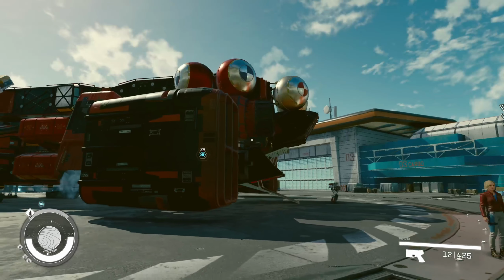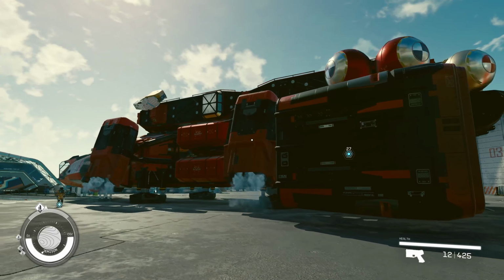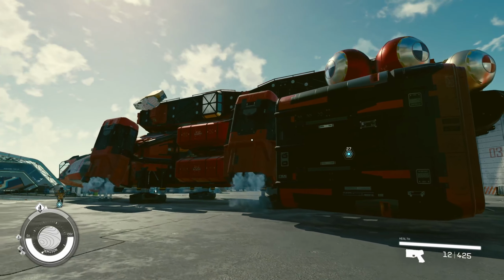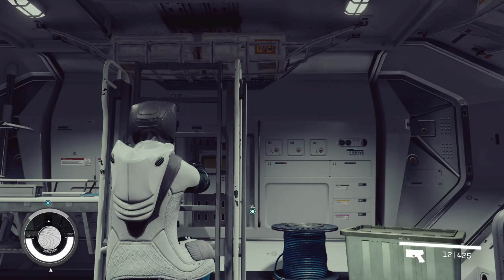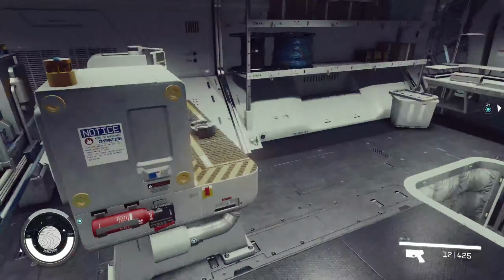Starfield Mantis Ship Redesign